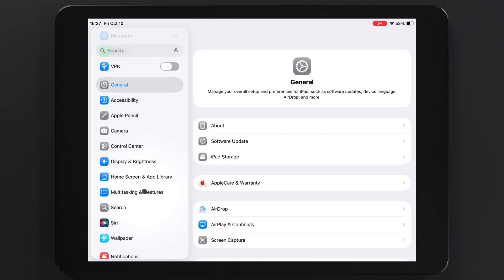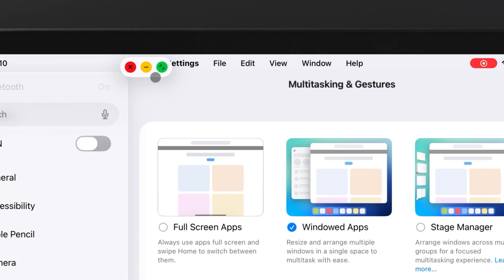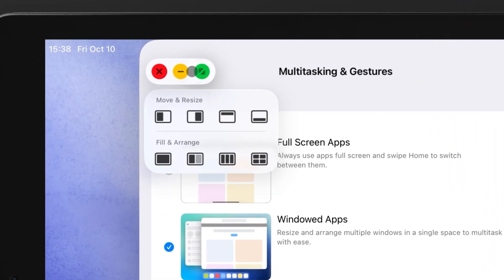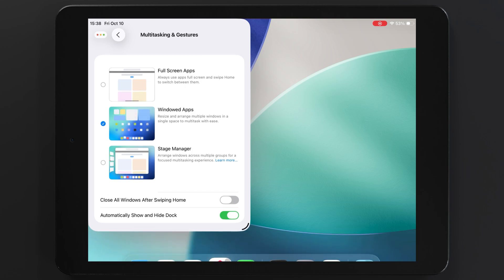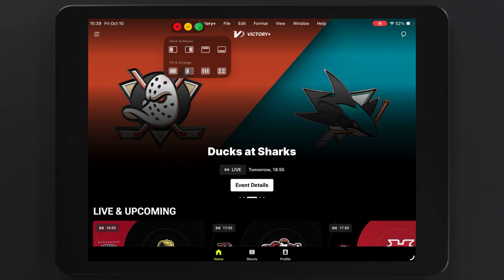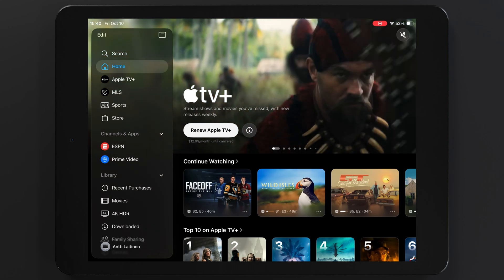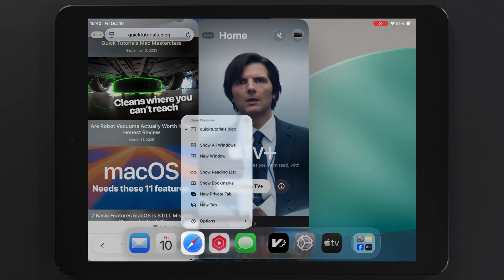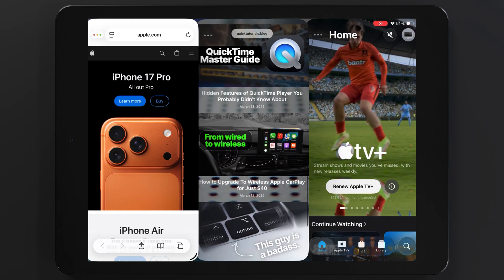How to Use Split Screen on iPad (iPadOS 26 Multitasking Tips)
Want to multitask like a pro on your iPad? In this updated tutorial, I’ll show you how to use Split Screen and floating window mode on iPadOS 26 so you can run multiple apps side by side, move windows around, and boost your productivity. Perfect for work, studying, or everyday use.

📌 In this video, you’ll learn:

✔️ How to activate Split View on iPadOS 26
✔️ How to open and resize floating windows
✔️ Using the Dock to multitask with multiple apps
✔️ Quickly swapping or closing apps in Split View

⚡ Works on: iPad Air, iPad Pro, iPad Mini & more (running iPadOS 26)